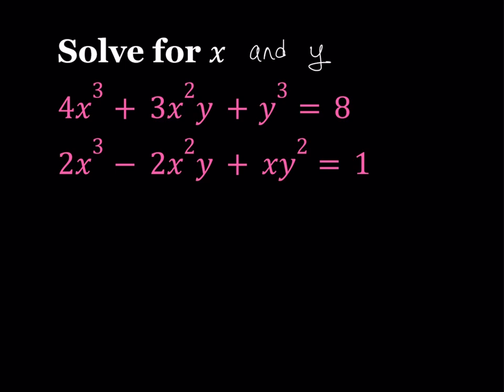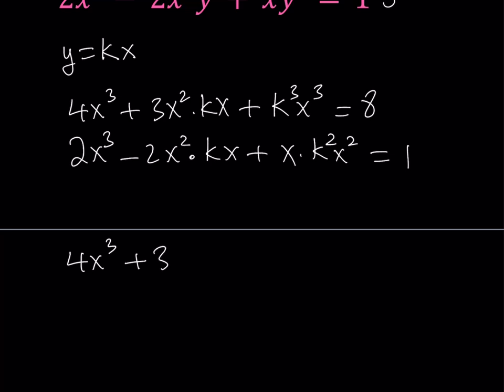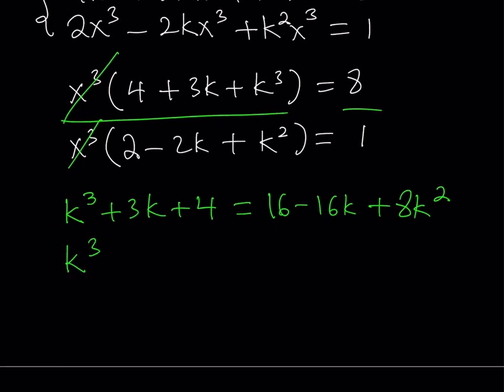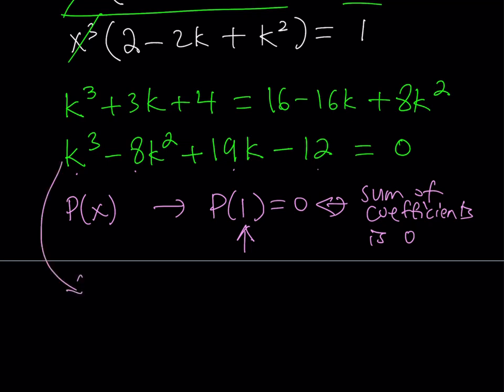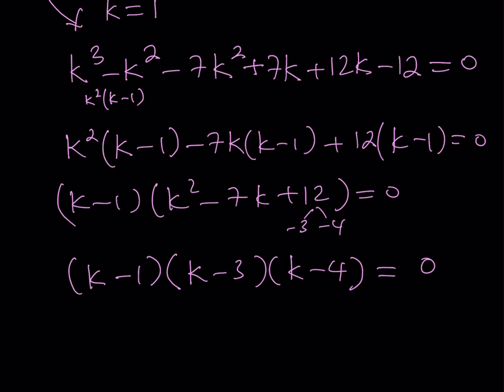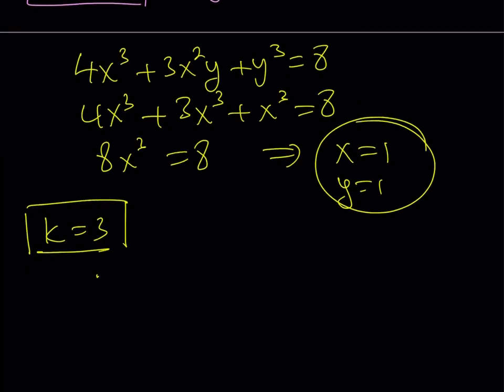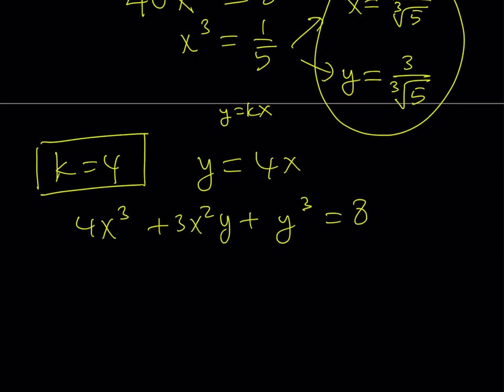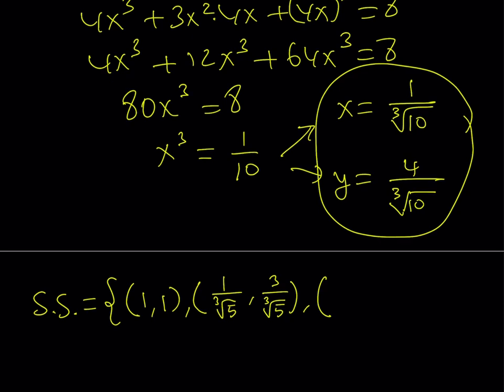How To Solve A Polynomial System